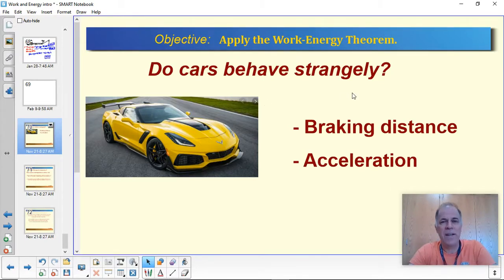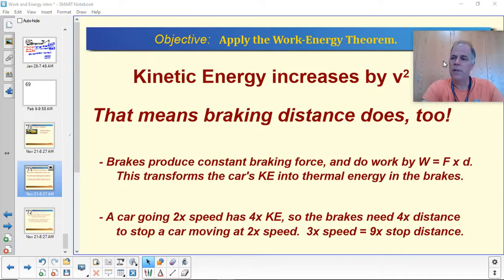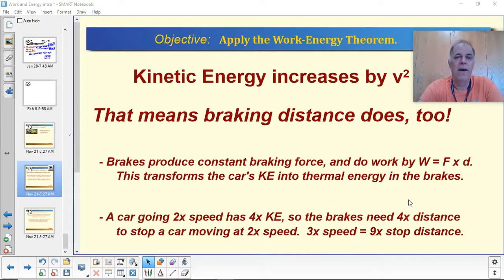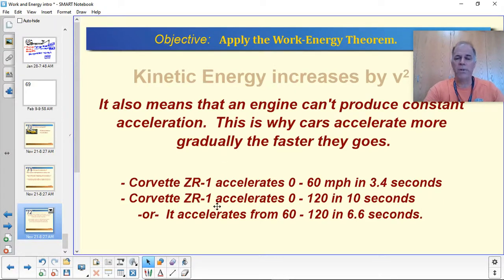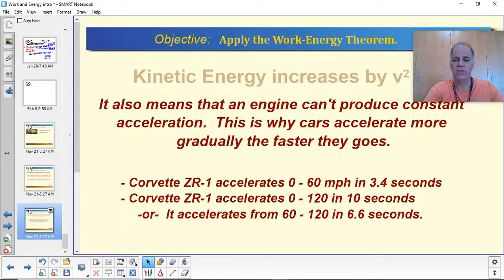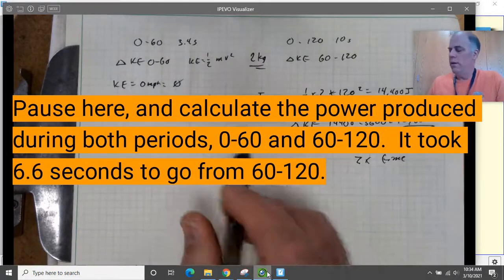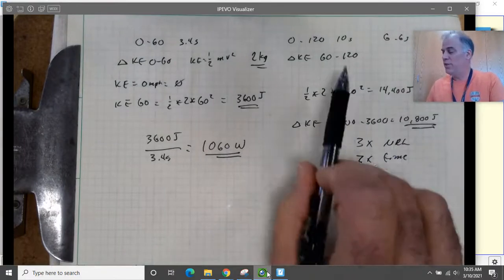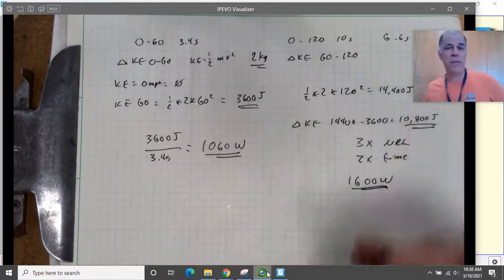KE braking and acceleration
Why don't cars accelerate at a constant rate?  It's not just wind resistance!  And what about brakes?   If you double your speed do you also double your stopping distance?